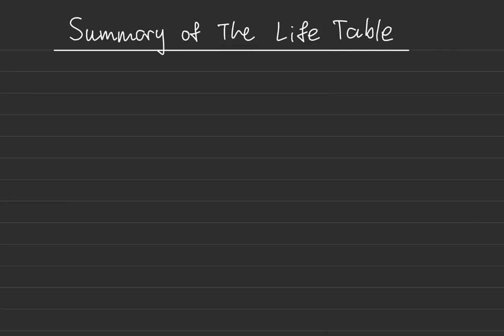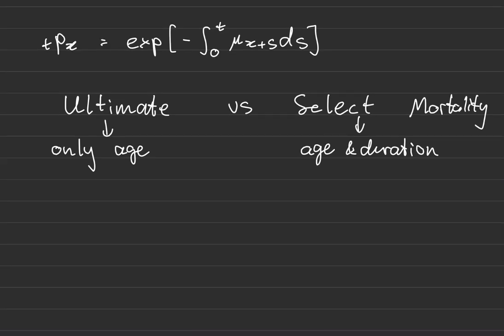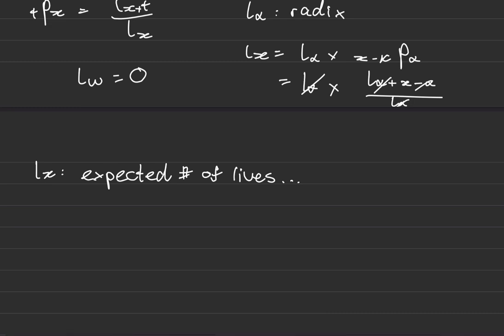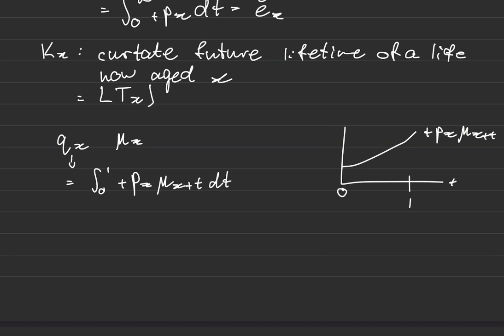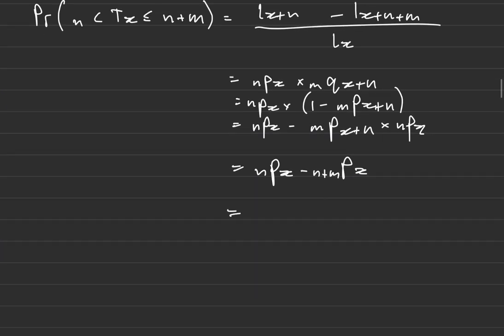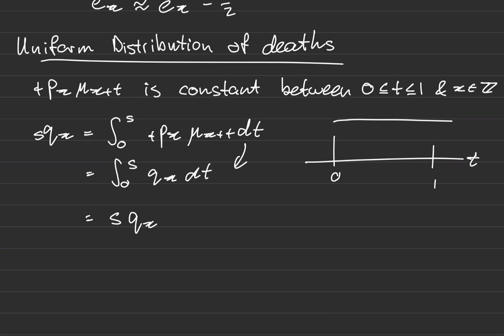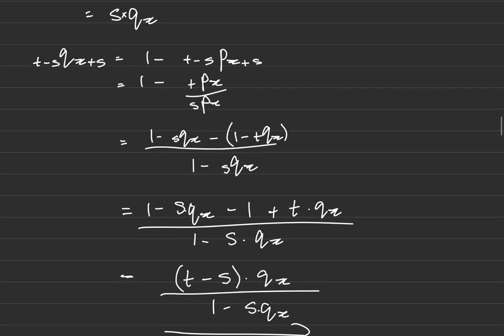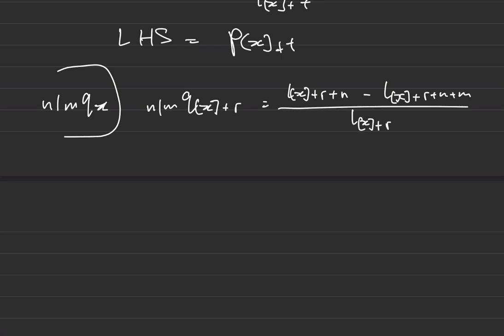The Life Table (Contingencies: Actuarial Mathematics)